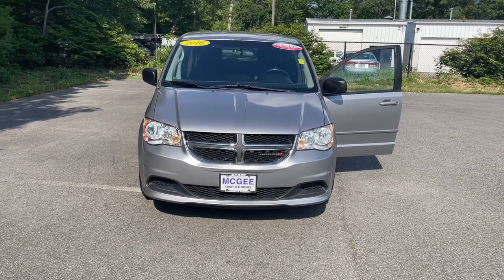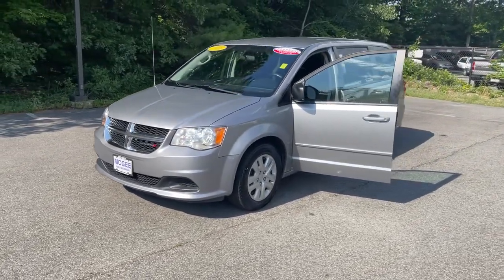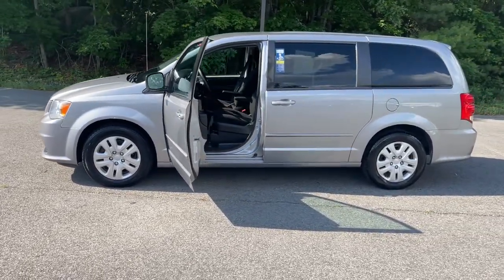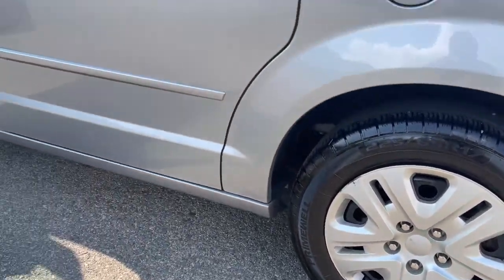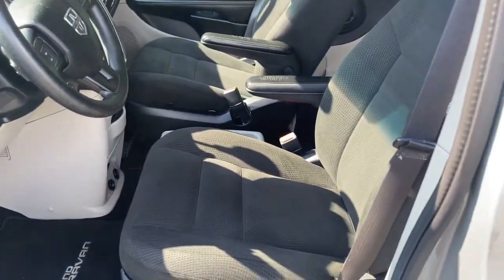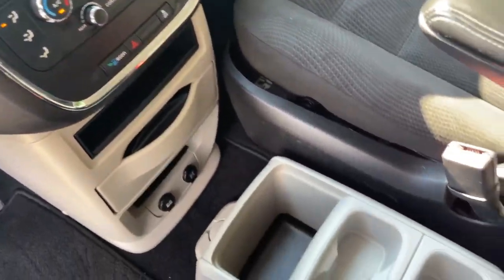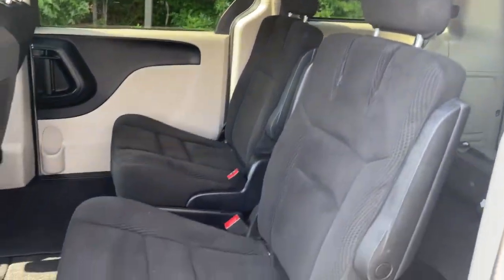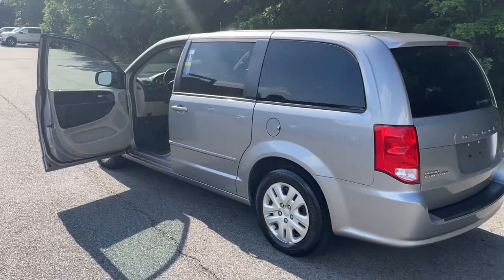2016 Dodge Grand Caravan Plymouth, Marshfield, Pembroke, Weymouth, and Brockton, MA IC8712P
Billet Silver Metallic Clearcoat Used 2016 Dodge Grand Caravan available in Plymouth, Massachusetts at McGee Preowned Superstore. Servicing the Marshfield, Pembroke, Weymouth, and Brockton, MA area.
2016 Dodge Grand Caravan 4dr Wgn SE - Stock#: IC8712P - VIN#: 2C4RDGBG4GR144536

: 2016 Dodge Grand Caravan SE - Excellent Condition. SE trim. PRICE DROP FROM $17,625, FUEL EFFICIENT 25 MPG Hwy/17 MPG City! Third Row Seat, Quad Bucket Seats, Fourth Passenger Door, CD Player, iPod/MP3 Input, QUICK ORDER PACKAGE 29E SE. SEE MORE! KEY FEATURES INCLUDE: Third Row Seat Rear Spoiler, MP3 Player, Keyless Entry. OPTION PACKAGES: QUICK ORDER PACKAGE 29E SE Engine: 3.6L V6 24V VVT FlexFuel, Transmission: 6-Speed Automatic 62TE, Easy Clean Floor Mats, 3 Zone Manual Control Front & Rear A/C, 6 Speakers, Body Color Bodyside Molding, Body Color Sill Applique, Rear Air Conditioning w/Heater, Sunscreen Glass, Body Color Door Handles, 2 Row Stow 'N Go w/Tailgate Seats, Floor Console w/Cupholder, ENGINE: 3.6L V6 24V VVT FLEXFUEL (STD), TRANSMISSION: 6-SPEED AUTOMATIC 62TE (STD). Dodge SE with Billet Silver Metallic Clearcoat exterior and Black/Light Graystone interior features a V6 Cylinder Engine with 283 HP at 6400 RPM*. Clean Autocheck Report! Autocheck 1 Owner, Non-Smoker vehicle EXPERTS ARE SAYING: KBB.com explains The 283-horsepower V6 and 6-speed automatic deliver world-class acceleration and smoothness Great Gas Mileage: 25 MPG Hwy. OUR OFFERINGS: Here at McGee Pre-Owned Superstore, Customer Service is our #1 priority. The McGee Family Dealerships have been serving the South Shore for over 40 years and we would love to make you part of our family. When you purchase your pre-owned vehicle from McGee, it's a personal transaction between our family and yours. We understand our customers are our reason for being in business. Feel free to set up a test drive or discuss your options with our friendly sales staff - Call, Click or Visit! Please confirm the accuracy of the included equipment by calling us prior to purchase. Tax, title, registration and $498 Doc fee Extra.